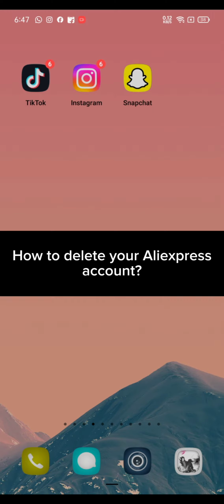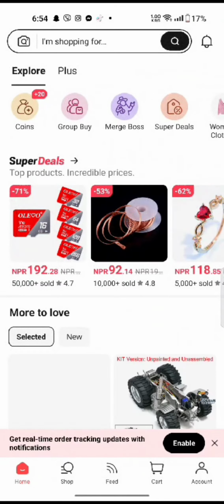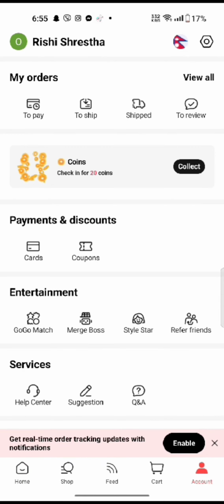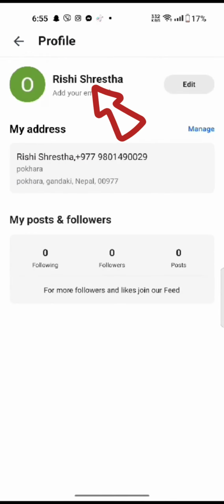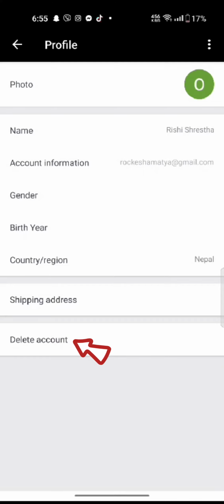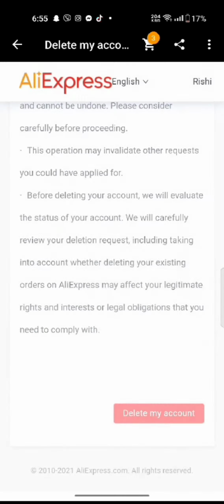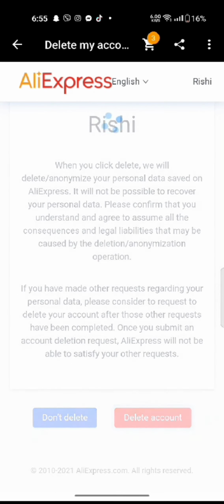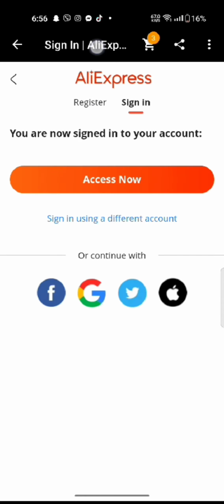How To Delete AliExpress Account 2024? Close AliExpress Account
Ready to bid farewell to AliExpress? Watch this tutorial for a step-by-step guide on how to delete your account securely. Whether you're taking a break or have other reasons, we'll ensure a smooth account closure process. Watch now and take control of your AliExpress account.